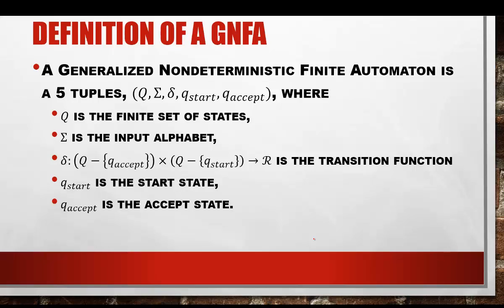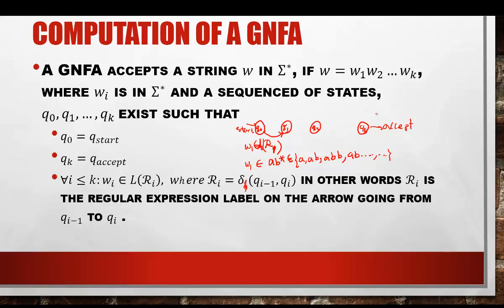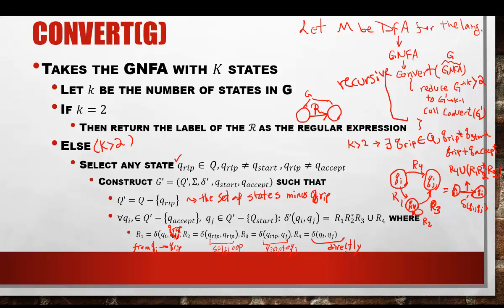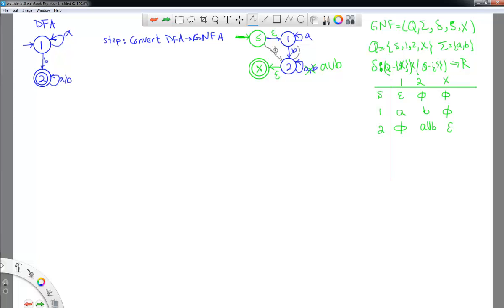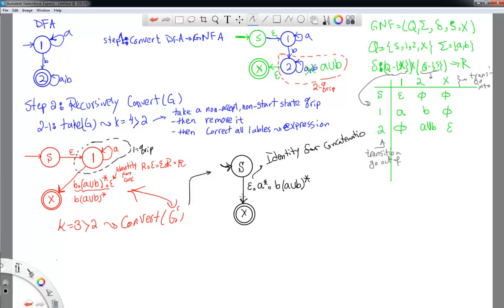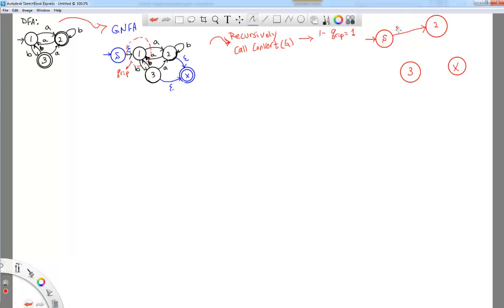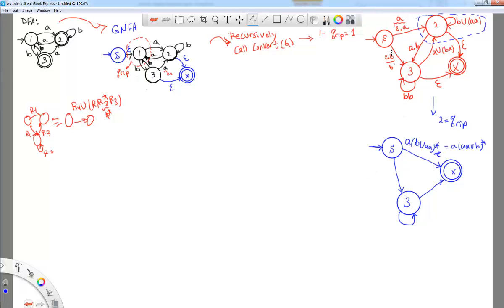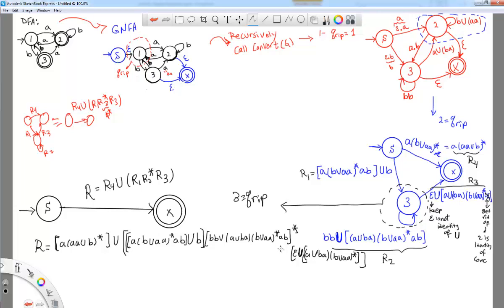COSC 6346 - Unit 08 part4